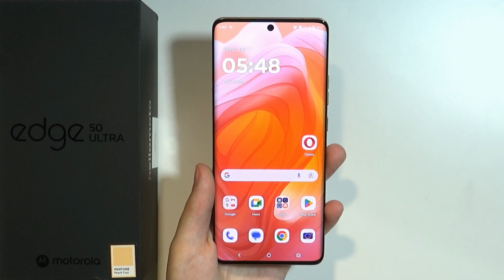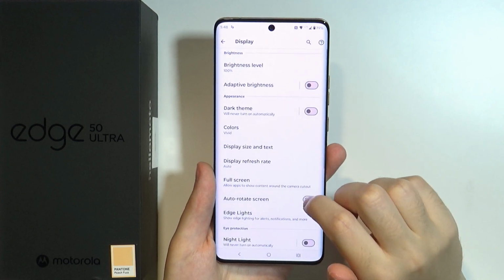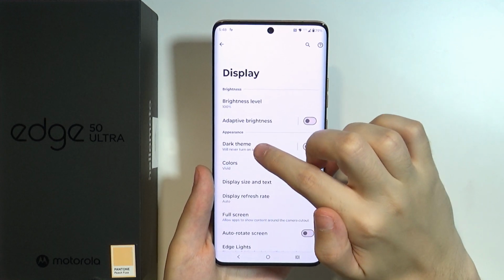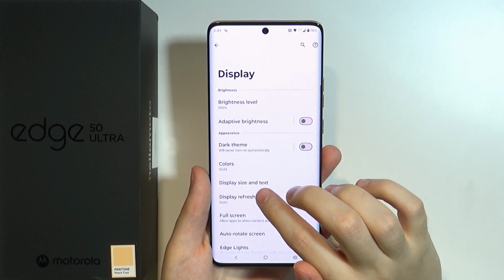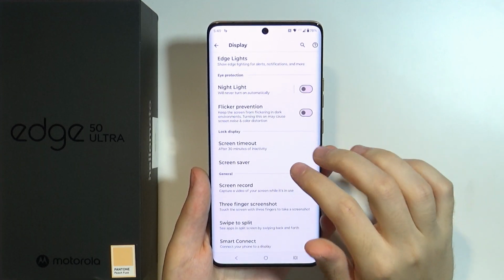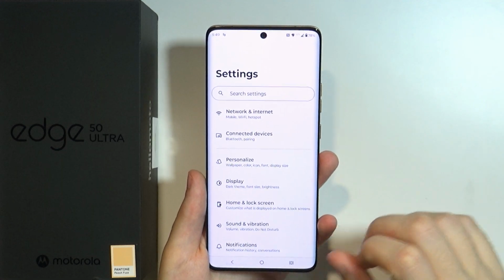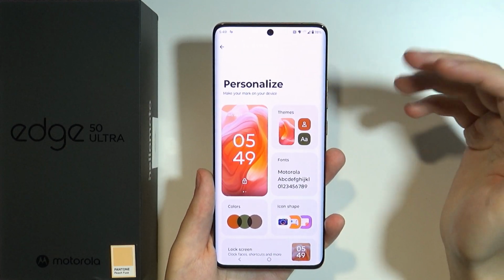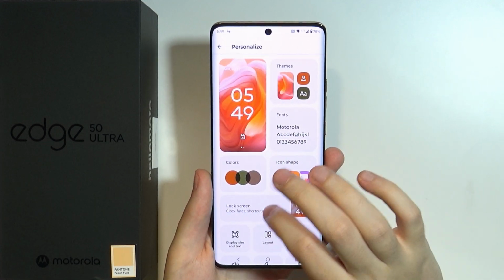MOTOROLA Edge 50 Ultra: Find & Manage Display Settings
Learn how to find and manage display settings on your MOTOROLA Edge 50 Ultra with our detailed guide. Discover the step-by-step process to access and customize various display options such as brightness, screen timeout, and color modes. Explore how to enhance your viewing experience and optimize your device’s display for different conditions. Stay in control of your screen settings and personalize your device to suit your preferences. Watch now to master finding and managing display settings on your MOTOROLA Edge 50 Ultra effortlessly.

How to find display settings on MOTOROLA Edge 50 Ultra
Manage display settings MOTOROLA Edge 50 Ultra
Customize screen settings MOTOROLA Edge 50 Ultra
Adjust brightness on MOTOROLA Edge 50 Ultra
MOTOROLA Edge 50 Ultra screen settings tutorial